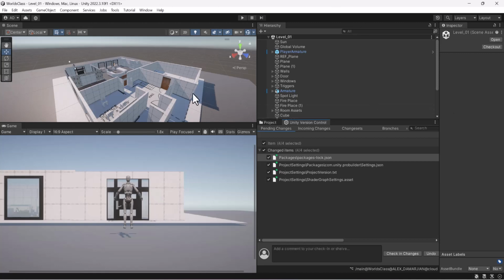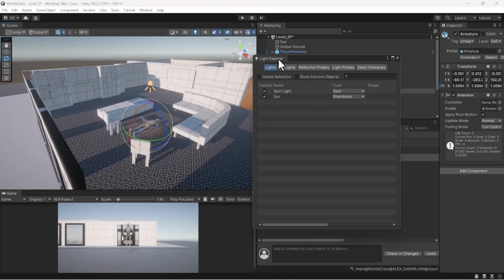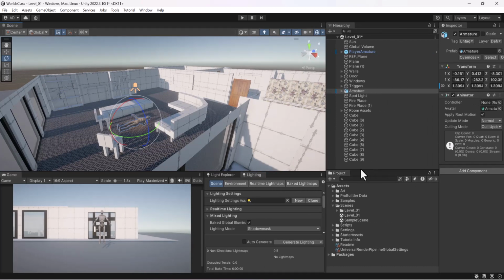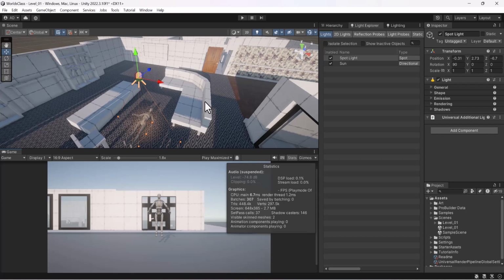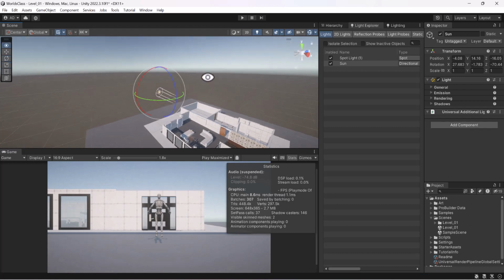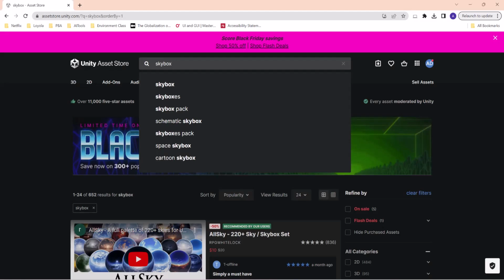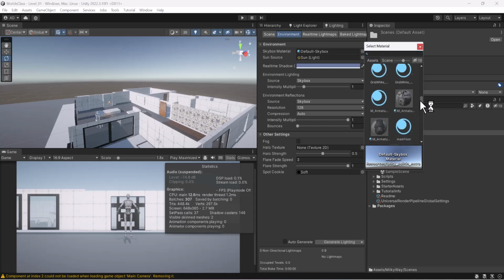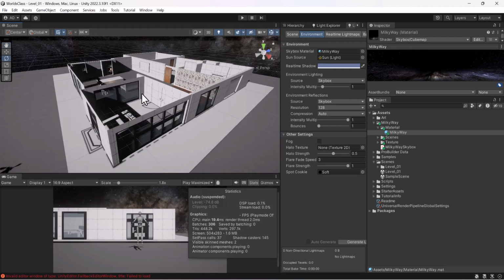13 Changing Our Sky